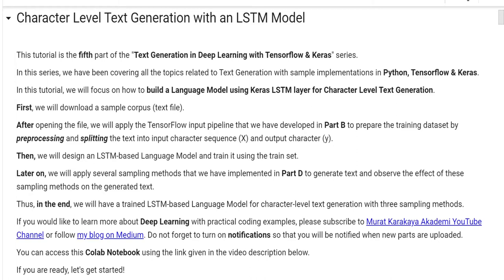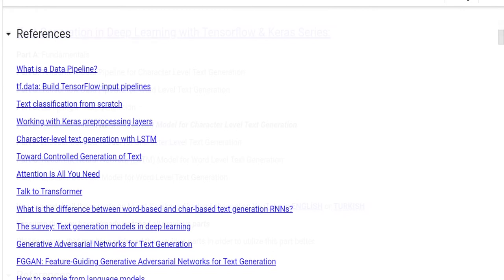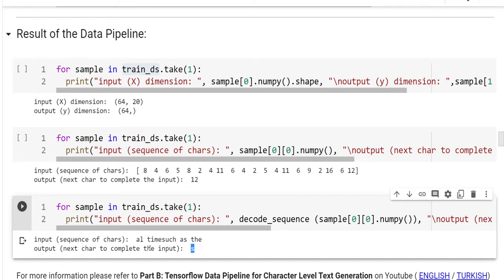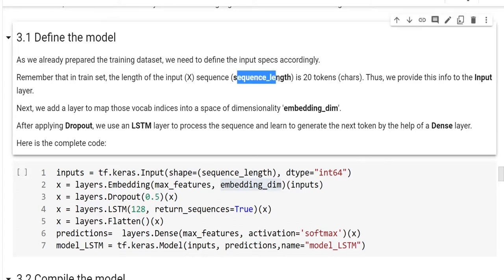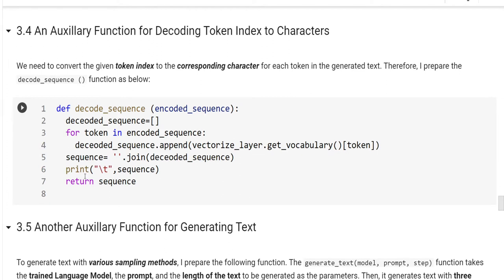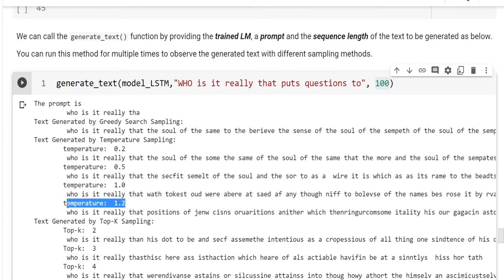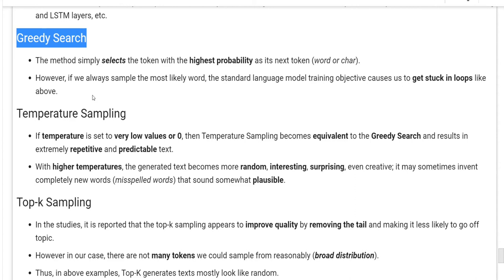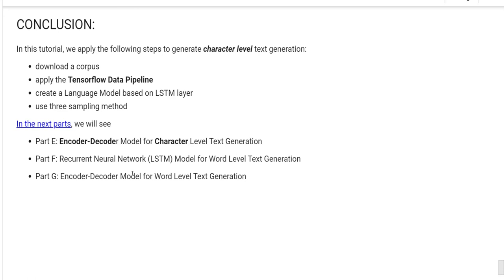Character Level Text Generation with a LSTM Based Language Model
Character Level Text Generation with an LSTM Model
This tutorial is the fifth part of the "Text Generation in Deep Learning with Tensorflow & Keras" series. In this series, we have been covering all the topics related to Text Generation with sample implementations in Python, Tensorflow & Keras. In this tutorial, we will focus on how to build a Language Model using Keras LSTM layer for Character Level Text Generation. First, we will download a sample corpus (text file). After opening the file, we will apply the TensorFlow input pipeline that we have developed in Part B to prepare the training dataset by preprocessing and splitting the text into input character sequence (X) and output character (y). Then, we will design an LSTM-based Language Model and train it using the train set. Later on, we will apply several sampling methods that we have implemented in Part D to generate text and observe the effect of these sampling methods on the generated text.  Thus, in the end, we will have a trained LSTM-based Language Model for character-level text generation with three sampling methods.

You can access this Colab Notebook using the link given in the video description below.

If you are ready, let's get started!
Text Generation in Deep Learning with Tensorflow & Keras Series:
Part A: Fundamentals

Part B: Tensorflow Data Pipeline for Character Level Text Generation

Part C: Tensorflow Data Pipeline for Word Level Text Generation

Part D: Sampling in Text Generation

Part E: Recurrent Neural Network (LSTM) Model for Character Level Text Generation

Part F: Encoder-Decoder Model for Character Level Text Generation

Part G: Recurrent Neural Network (LSTM) Model for Word Level Text Generation

Part H: Encoder-Decoder Model for Word Level Text Generation

You can watch all these parts on Murat Karakaya Akademi channel on YouTube in ENGLISH or TURKISH

I assume that you have already watched all previous parts.

Please ensure that you have reviewed the previous parts in order to utilize this part better.

References
What is a Data Pipeline?

tf.data: Build TensorFlow input pipelines

Text classification from scratch

Working with Keras preprocessing layers

Character-level text generation with LSTM

Toward Controlled Generation of Text

Attention Is All You Need

What is the difference between word-based and char-based text generation RNNs?

The survey: Text generation models in deep learning

Generative Adversarial Networks for Text Generation

FGGAN: Feature-Guiding Generative Adversarial Networks for Text Generation

How to sample from language models

How to generate text: using different decoding methods for language generation with Transformers

Hierarchical Neural Story Generation

Text generation with LSTM

A guide to language model sampling in AllenNLP

Generating text from the language model

How to Implement a Beam Search Decoder for Natural Language Processing

Controllable Neural Text Generation
What is a Character Level Text Generation?
A Language Model can be trained to generate text character-by-character. In this case, each of the input and output tokens is a character. Moreover, Language Model outputs a conditional probability distribution over the character set.
1. BUILD A TENSORFLOW INPUT PIPELINE
For more information please refer to Part B: Tensorflow Data Pipeline for Character Level Text Generation on Youtube ( ENGLISH / TURKISH) or Medium.

Data Pipeline is an automated process that involves in extracting, transforming, combining, validating, and loading data for further analysis and visualization.

It provides end-to-end velocity by eliminating errors and combatting bottlenecks or latency.

It can process multiple data streams at once.
In short, it is an absolute necessity for today’s data-driven solutions.
If you are not familiar with data pipelines, you can check my tutorials in English or Turkish.
What will we do in this Text Data pipeline?
We will create a data pipeline to prepare training data for character-level text generator.
convert the text into a sequence of characters
remove unwanted characters such as punctuations, HTML tags, white spaces, etc.
generate input (X) and output (y) pairs as character sequences

cache, prefetch, and batch the train data for performance